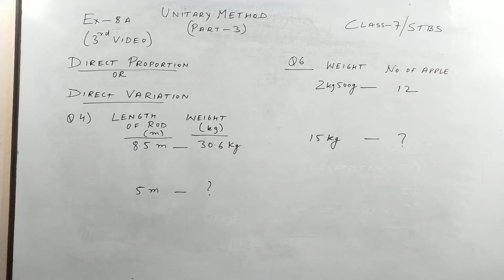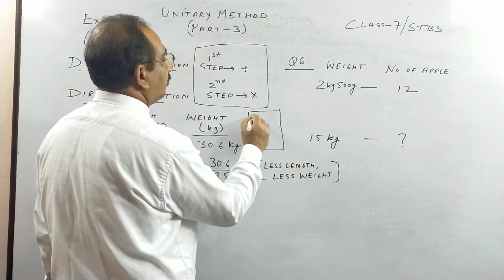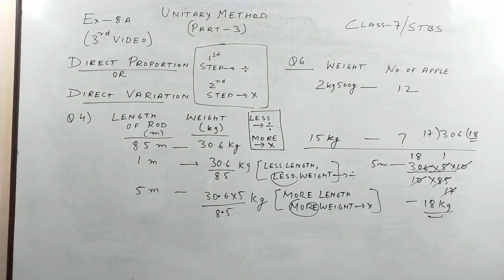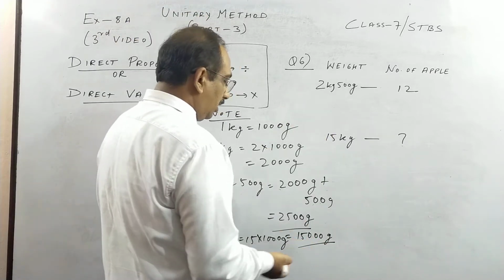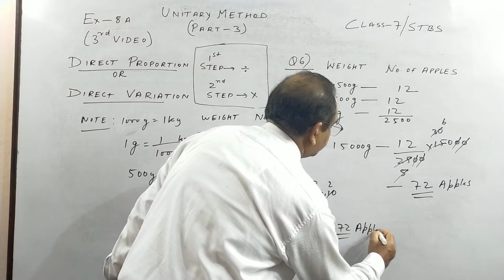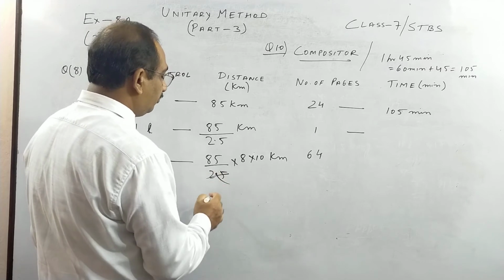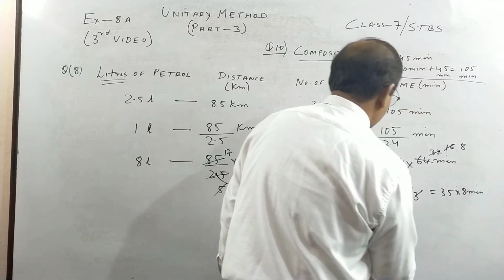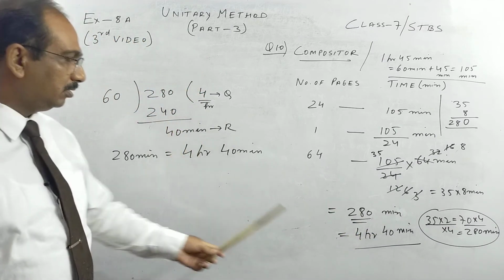Unitary Method|Part 3|Class 7|ICSE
In this session we learn how to solve Direct Variation sums of Unitary Method.